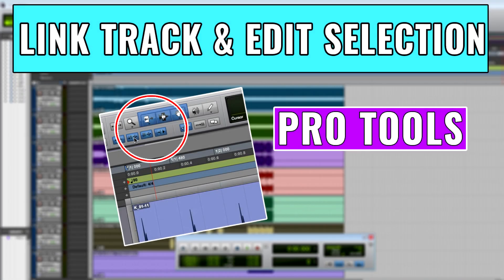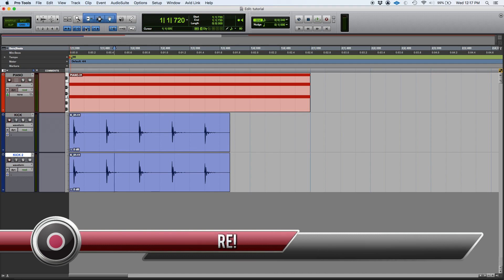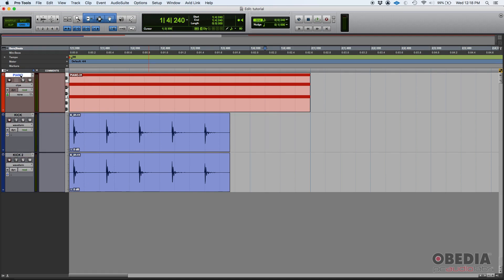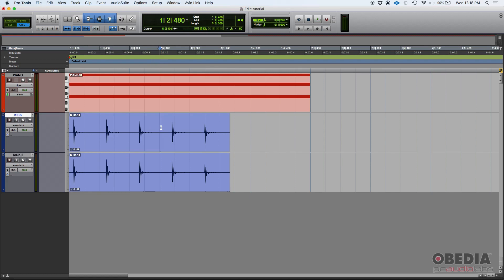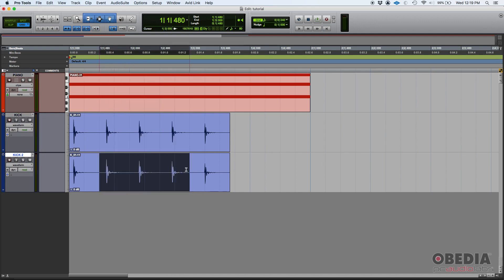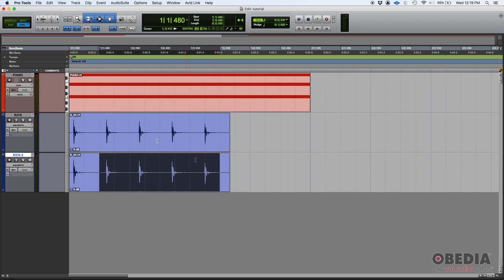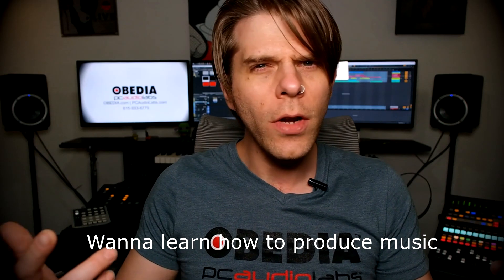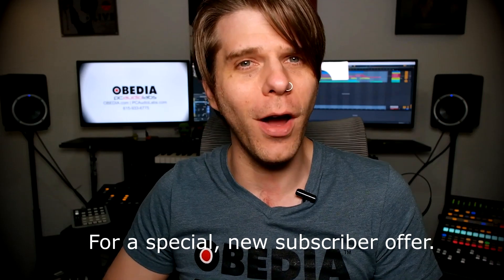Link Track and Edit Selection in Pro Tools -- OBEDIA.com Avid Pro Tools training and Support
In this video, OBEDIA shows you how to use Link track and edit selection in Avid Pro Tools.